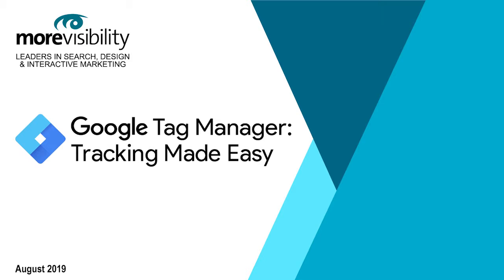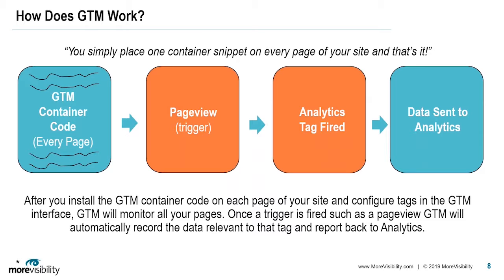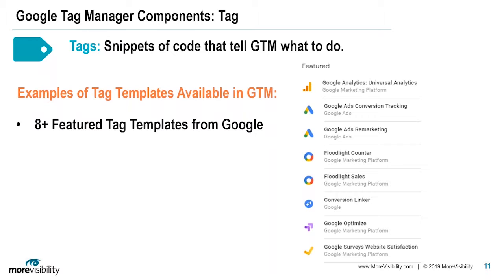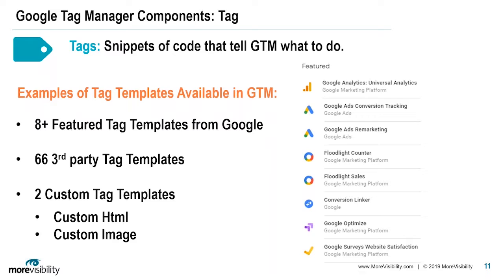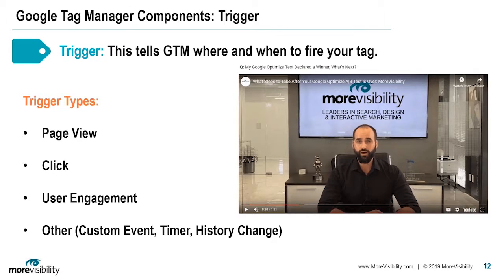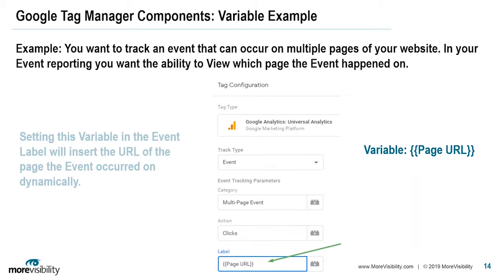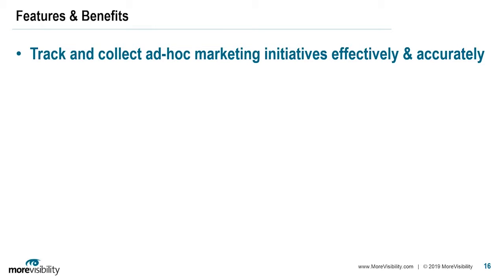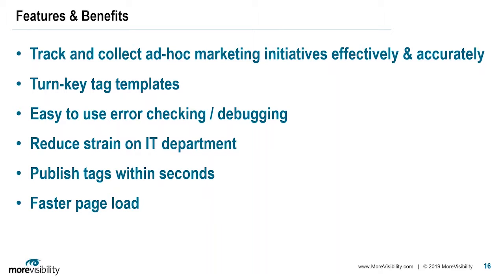Google Tag Manager: Tracking Made Easy - MoreVisibility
Join Google Analytics Certified Partner MoreVisibility for a deep dive into Google Tag Manager (GTM). Whether you’re using GTM already or wondering if it’s worth deploying for your brand, our expert’s insights will demonstrate the benefits of the tool.